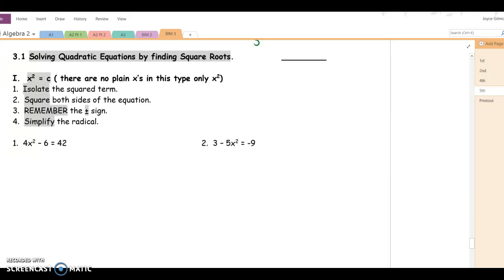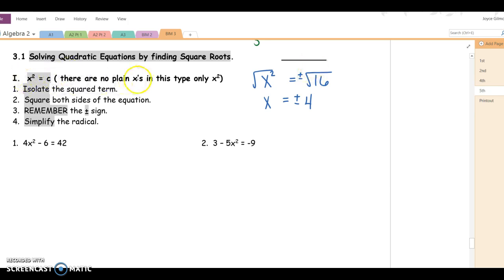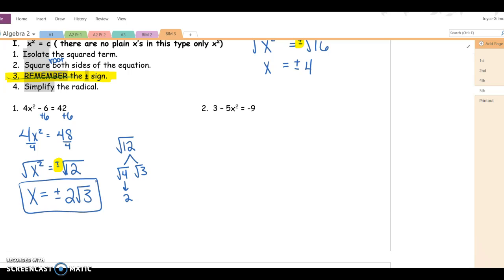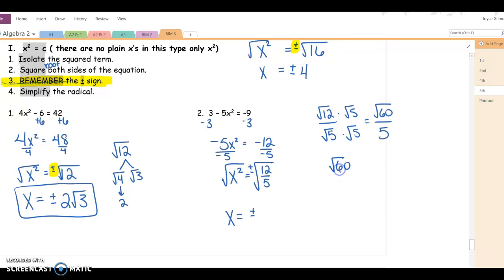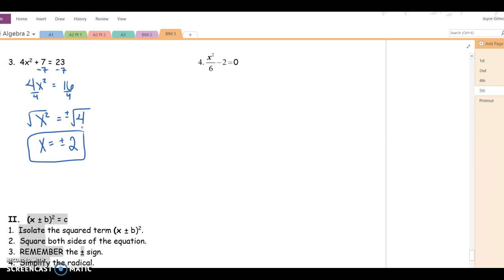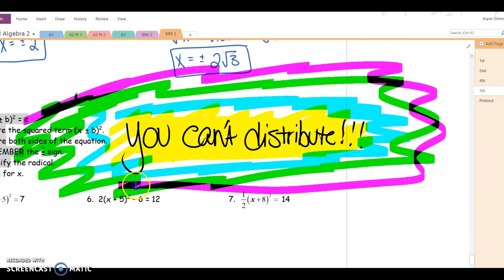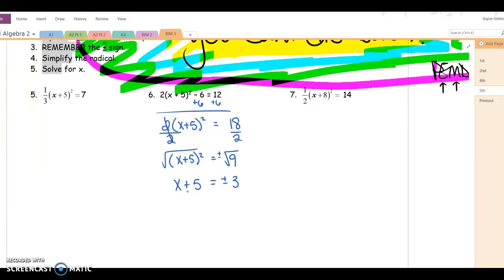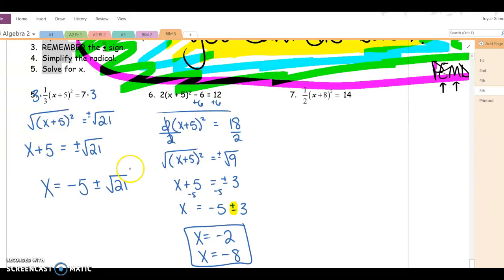11/10/2017_Alg 2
3.1 Day 6:  Solve quadratic equations by finding square roots